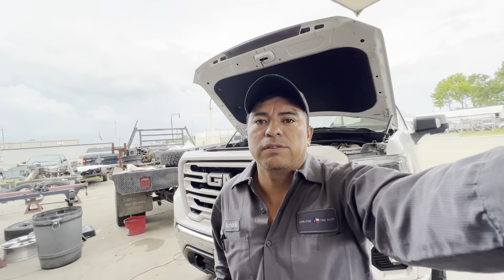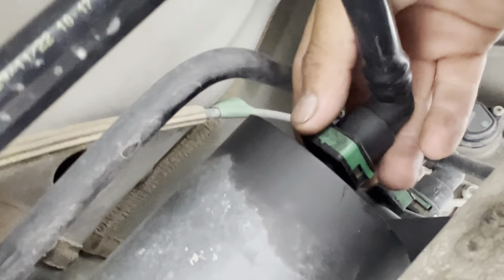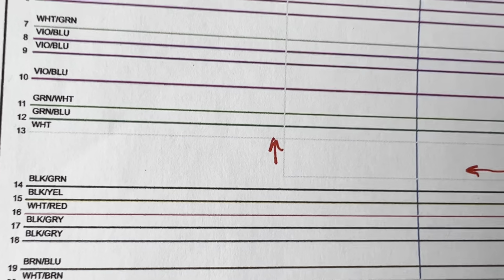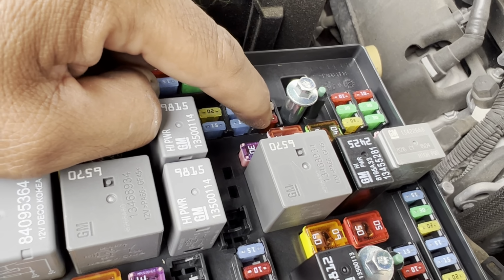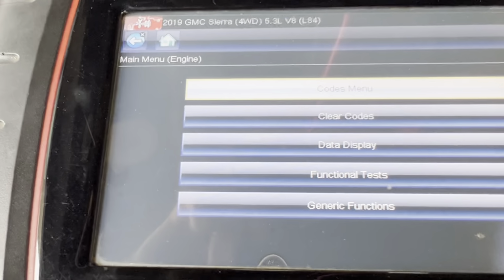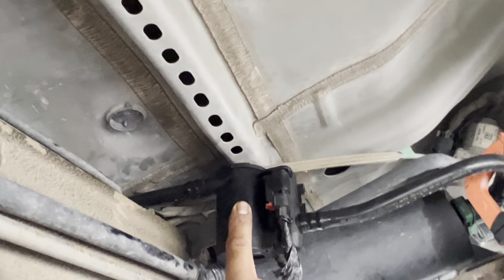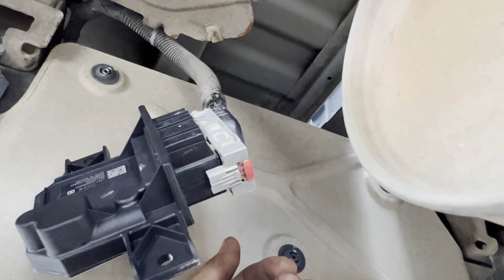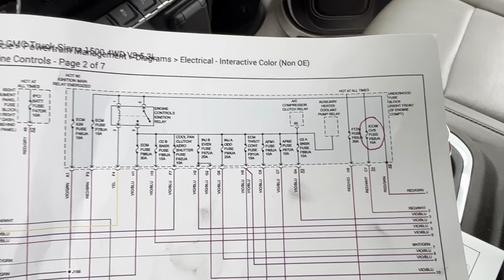2019 - 2023 GMC Sierra P0498,P0449,P0499 EVAP vent solenoid circuit low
A lot of this new vehicles have various computers and modules just about anything is control by a computer or module. I try to do my best for you guys but I was very uncomfortable down there